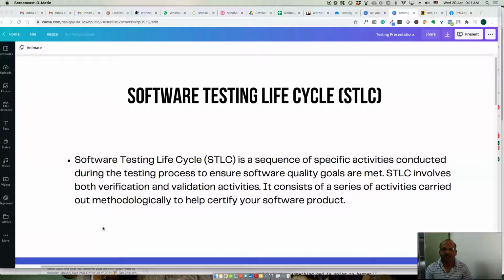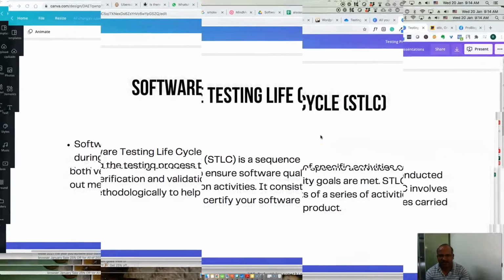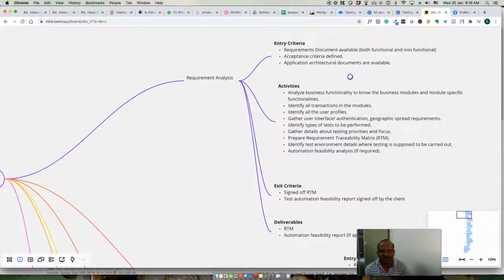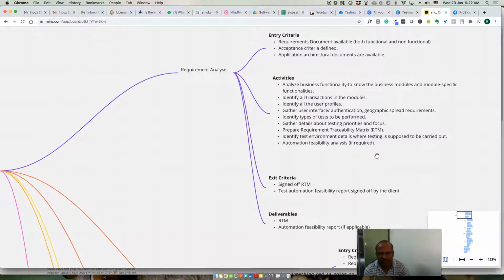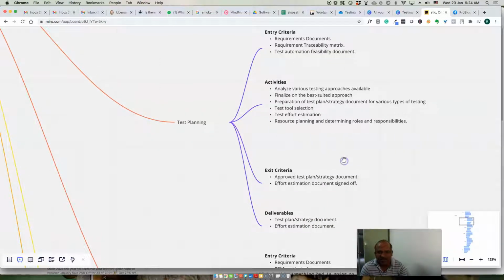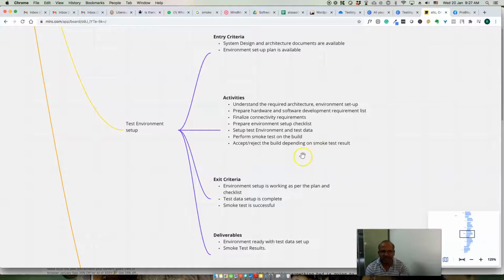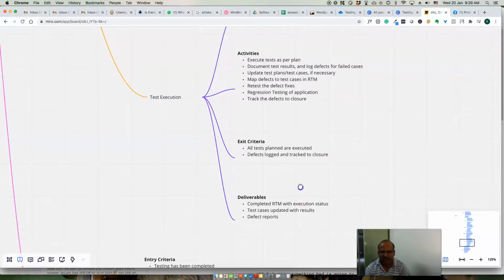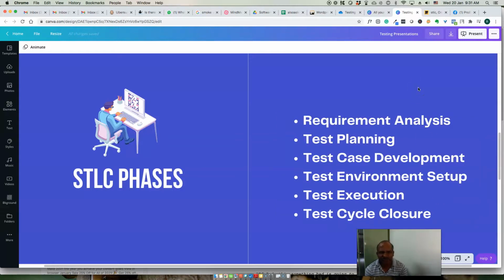Software Testing Life Cycle ( STLC) in Testing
In this video, I will explain Software Testing Life Cycle and all its Phases

Software Testing Life Cycle:

Requirement Analysis
​Test Planning​
Test Case Development​
Test Environment Setup​
Test Execution​
Test Cycle Closure​

Follow me on different platforms to stay updated.

Category
People & Blogs